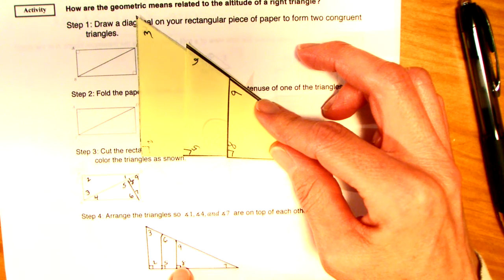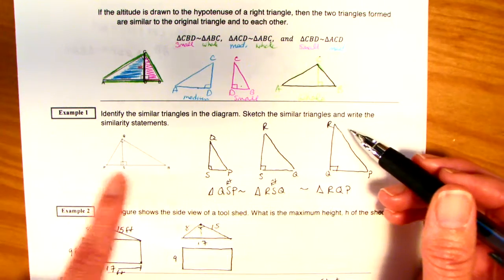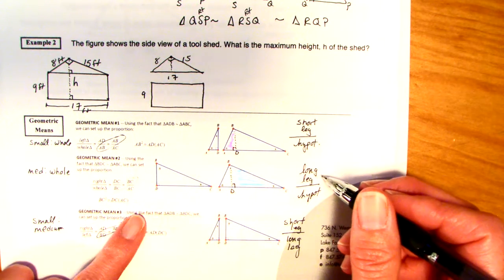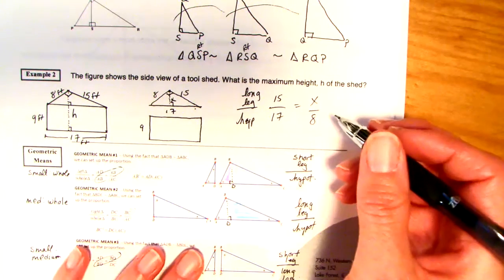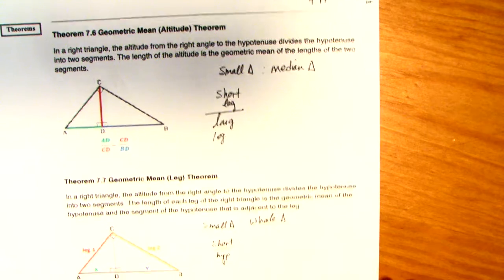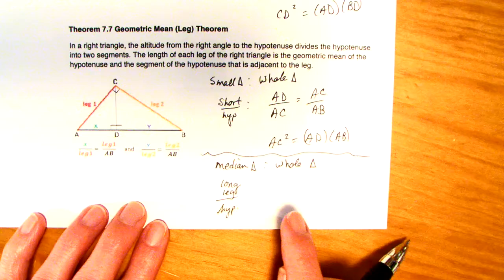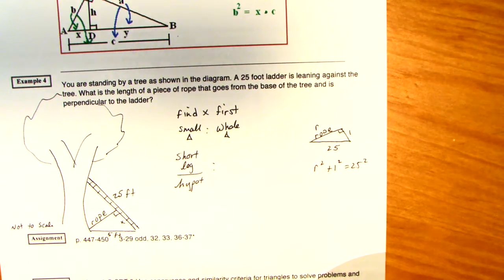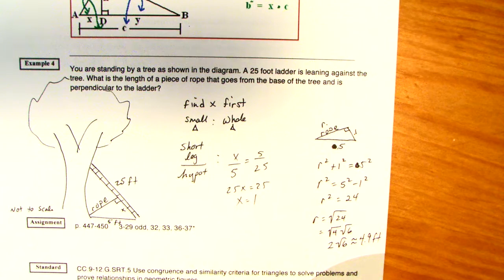Geo 7 3 notes